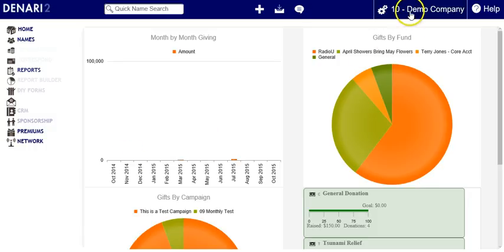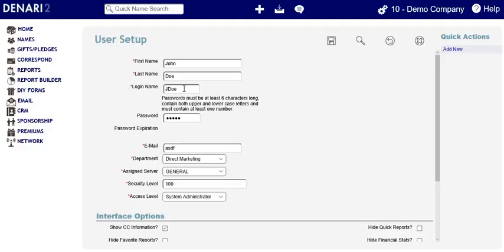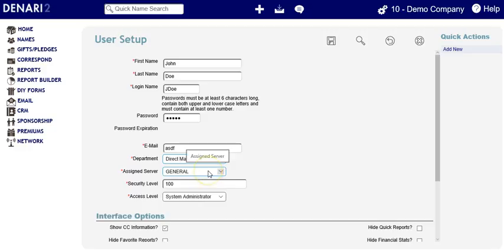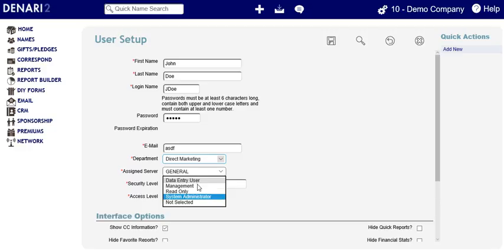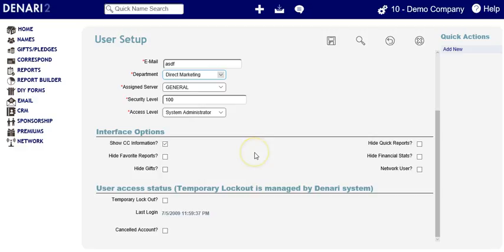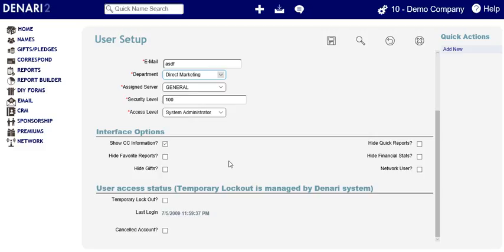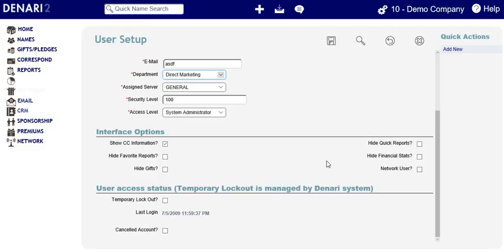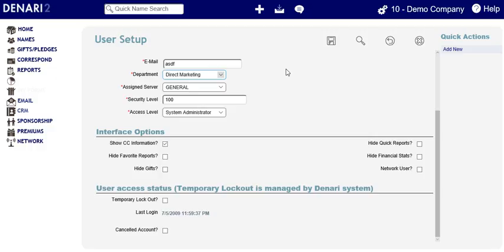User Setup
Denari2 User Setup